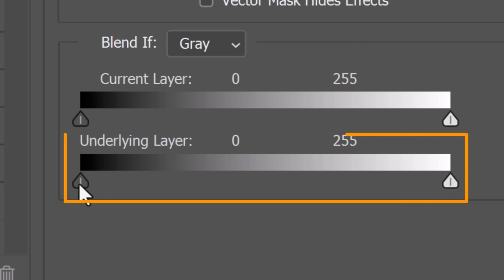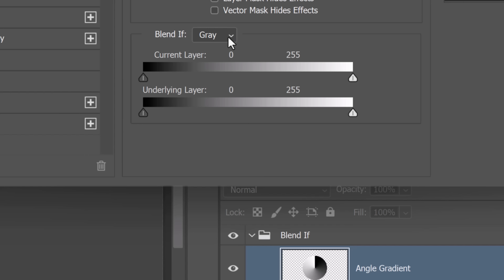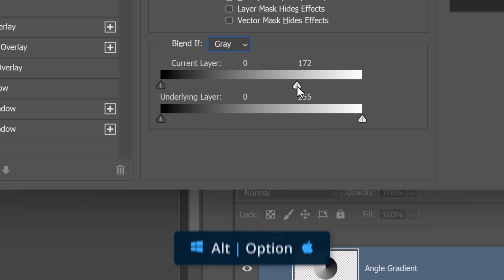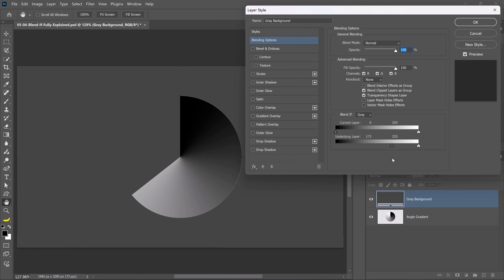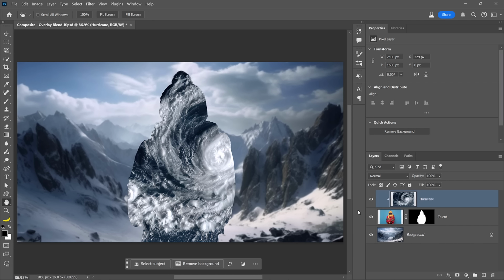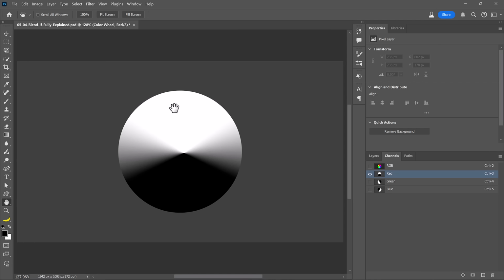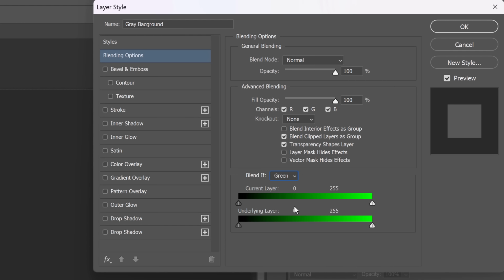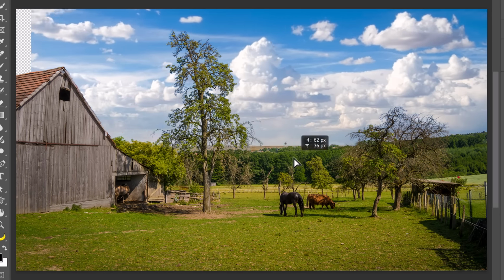Learn 90% of Photoshop's Blend If in Under 10 Minutes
These two sliders might be the most powerful feature in Photoshop, and most users have never touched them.

The Blend If sliders let you make any pixel transparent based on its brightness or color channel. No selections, no masks, no extra steps. You control exactly which tones stay visible and which ones disappear, all from the Layer Style window.

In this tutorial, you'll learn how Blend If works from the ground up, starting with Current Layer and Underlying Layer sliders, then moving into individual RGB channels. You'll see how to composite a moon into a sky, place a jet behind clouds, add realistic snow to a portrait, and pull off a full sky replacement using nothing but Blend If.

Whether you're brand new to Photoshop or you've been using it for years without touching these sliders, this tutorial changes how you think about blending.

In this video, you'll learn:

- How to use the Current Layer sliders to hide pixels by brightness
- How to split sliders for smooth, natural transitions
- How to use the Underlying Layer sliders to reveal layers below
- How to composite a moon, a jet, and snow using Blend If
- How to target individual RGB channels for precise blending
- How to replace a sky using the Blue channel and Blend If

📚 INDEX - Blend If Photoshop

00:00 - Introduction
00:22 - RGB Color Mode Basics
01:24 - Current Layer Sliders
02:47 - Splitting Sliders
03:05 - Moon Composite
03:57 - Underlying Layer Sliders
04:32 - Jet Behind Clouds
05:28 - Snow Composite with Clipping Mask
06:27 - Blend If with Channels
08:54 - Sky Replacement with Channels
10:00 - Final Thoughts

📝 CREDITS
● Photoshop video tutorials by Jesús Ramirez